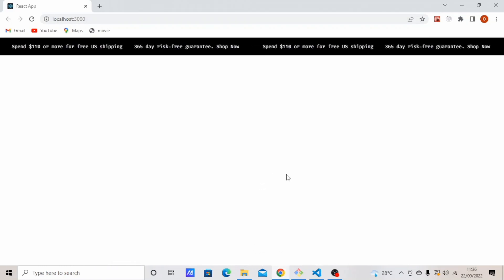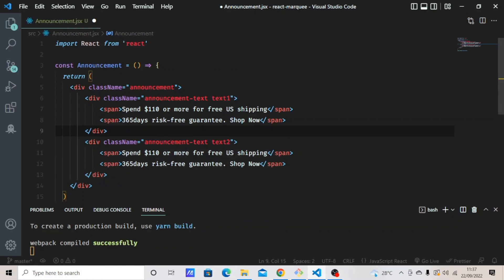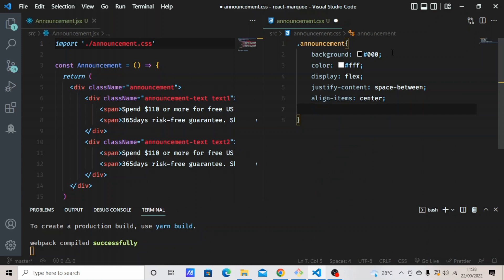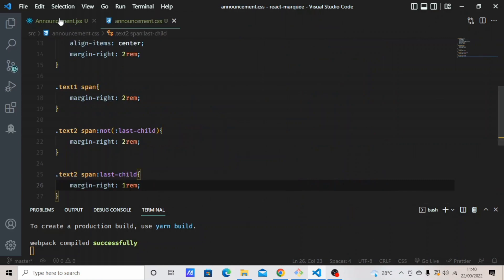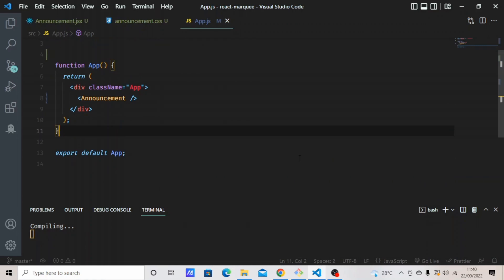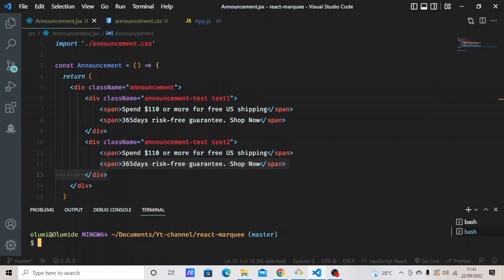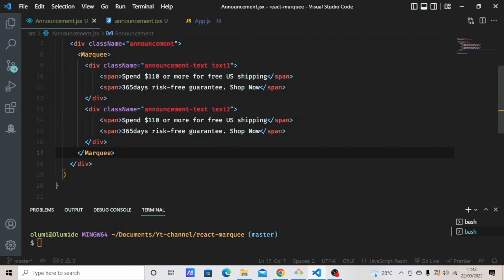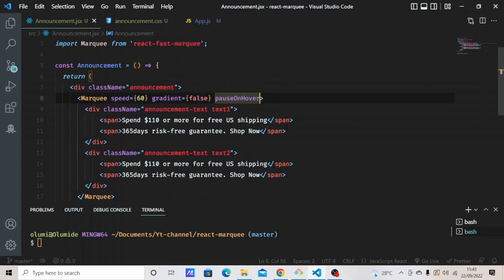ANIMATION WITH REACT FAST MARQUEE. (ANNOUNCEMENT BAR)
Welcome to my first proper video, this is a video on marquee animation using react fast marquee, using this announcement bar as an example.